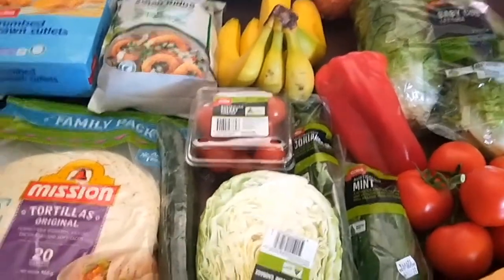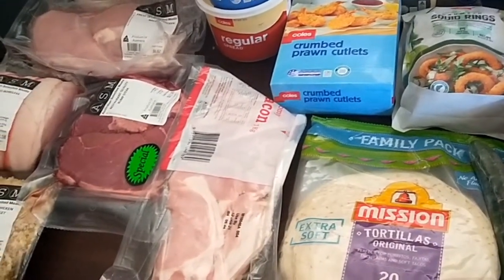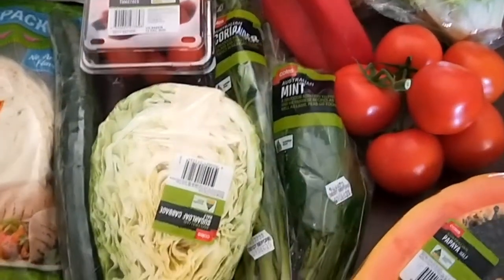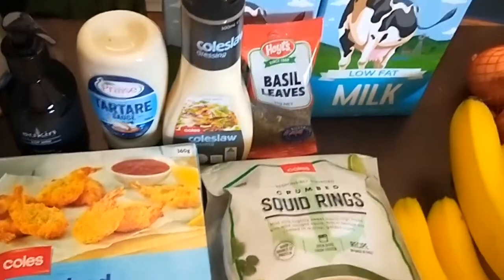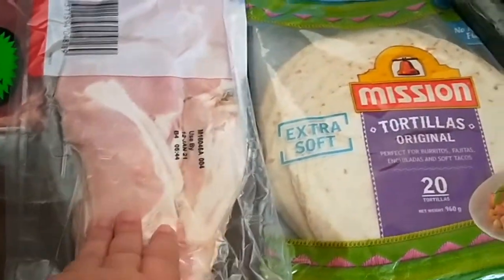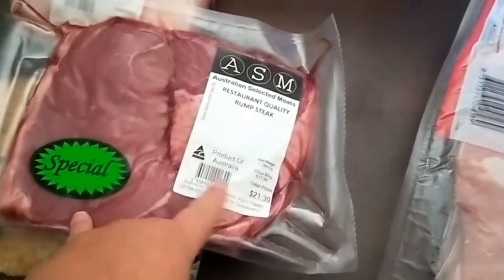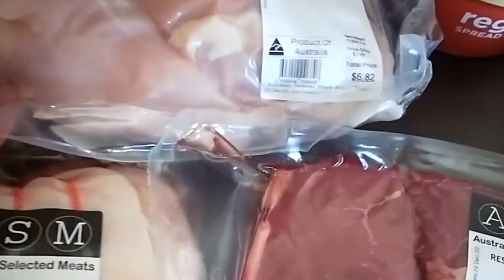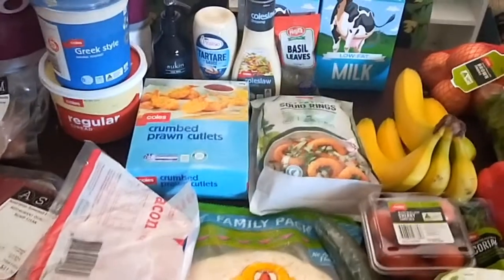Grocery Haul Video: Fortnight beginning 7 Dec 2020 $150/fortnight budget groceryhaul saving money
This is the grocery haul video for the fortnight beginning 7 Dec 2020 on my $150 per fortnight budget. After being disappointed for the last few weeks in the price of the meat from the supermarket, I paid a visit to my local butcher and was pleasantly surprised with the prices. I'm stocked up on meat for a while now. Did I stick to my budget this shop? Watch the video and see.